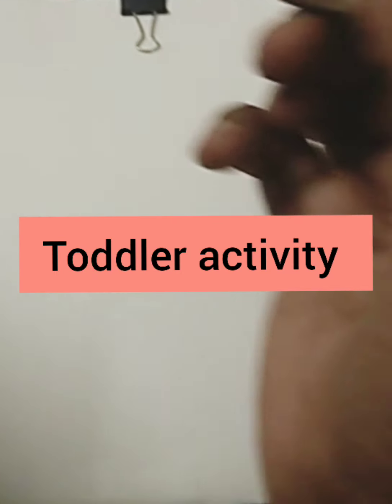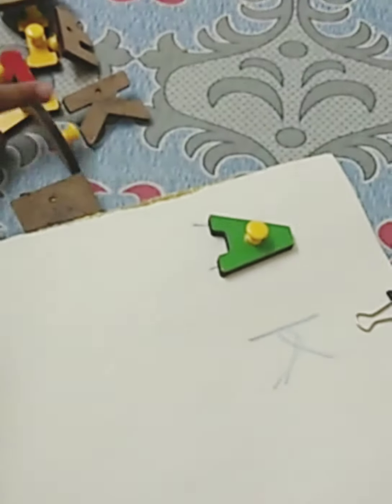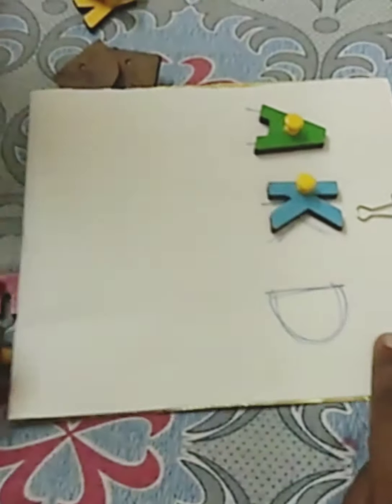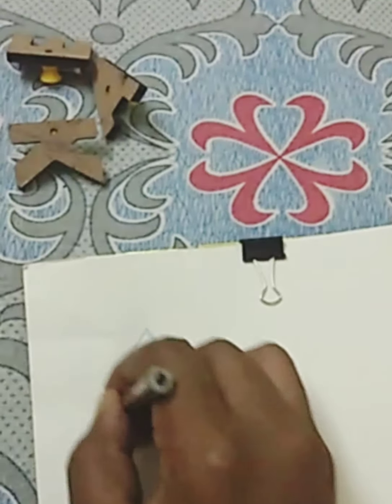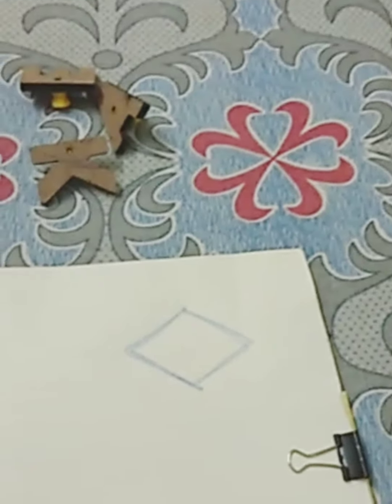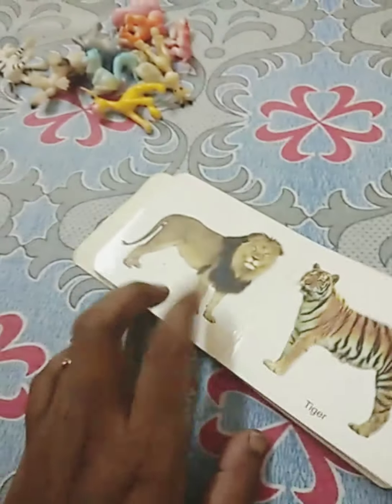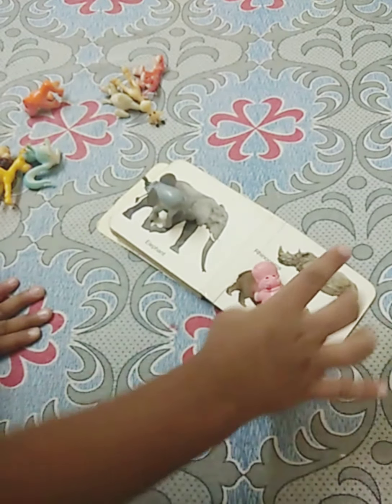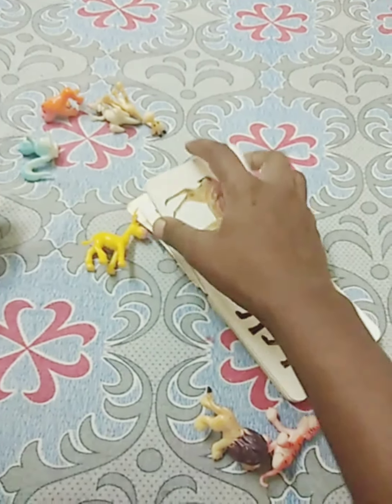Activities For Toddlers with Easily Available Toys At home| Simple Activity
In this video you will know how to keep toddler busy at home during quarantine, Small activities for toddlers, Helps your toddler for motor development
Three activities in this video

1)Alphabets Identification
2)Shapes Identification
3)Animals Identification

Activities For Toddlers with Easily available toys at home